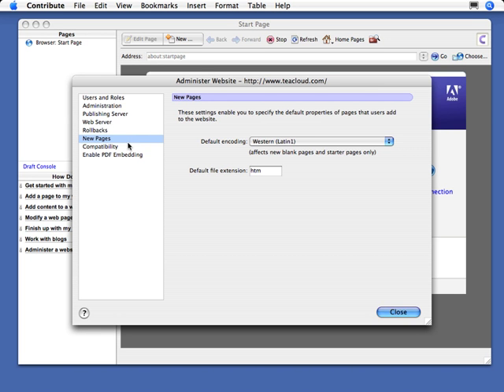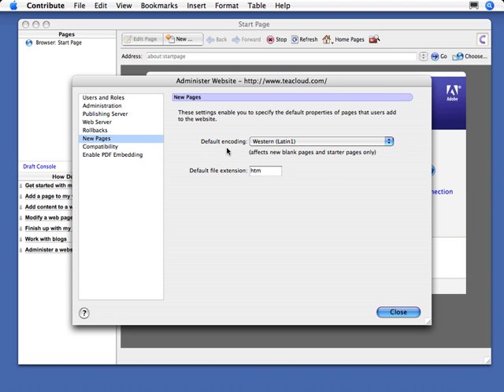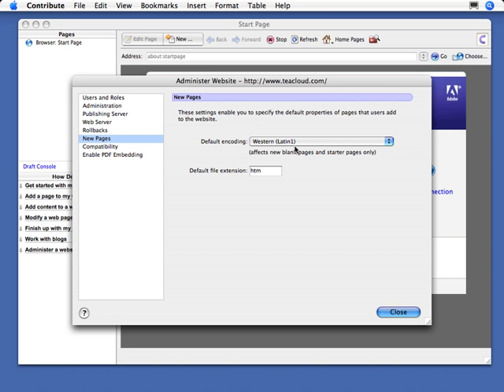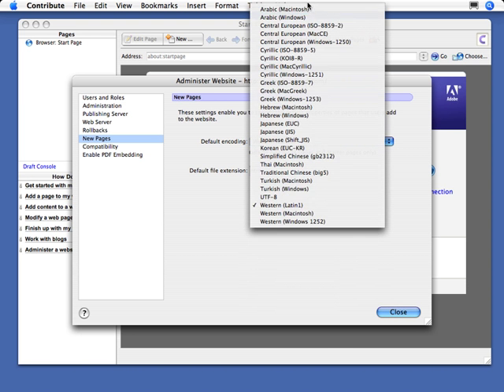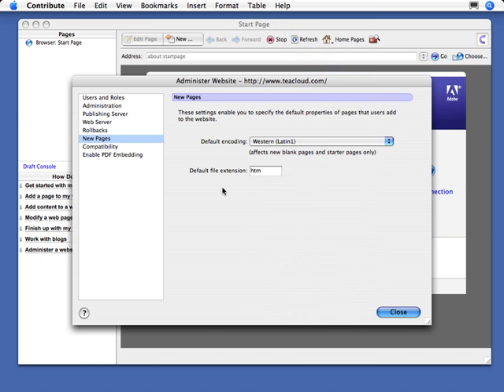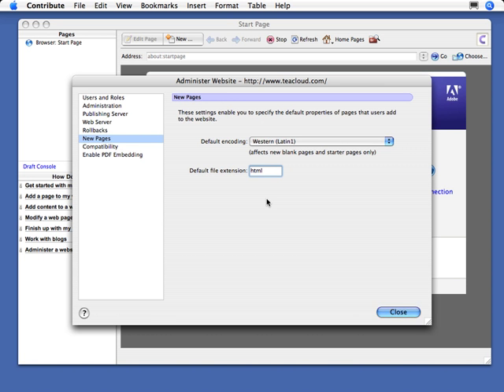ADOBE CONTRIBUTE CS3 new pages 76/80